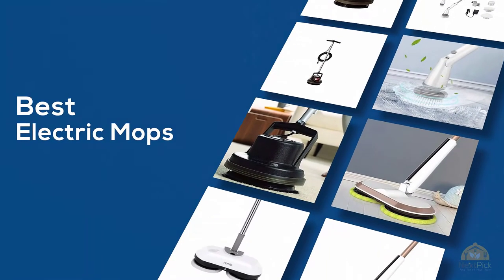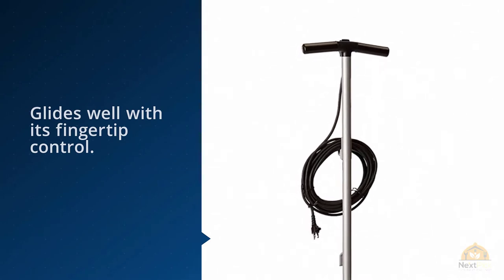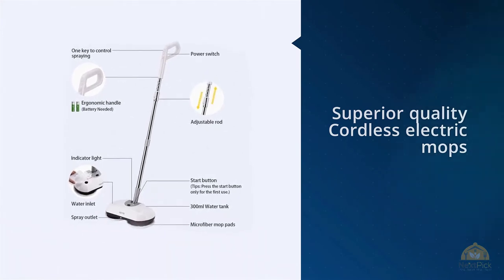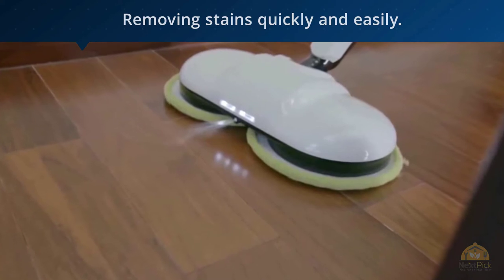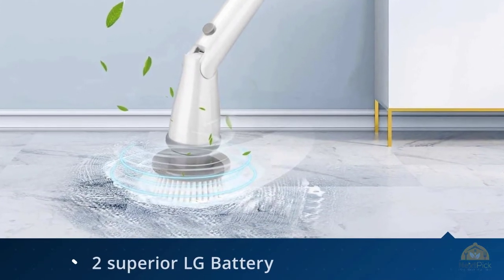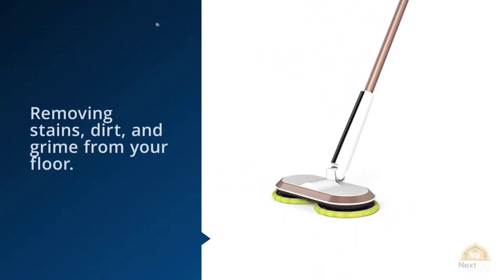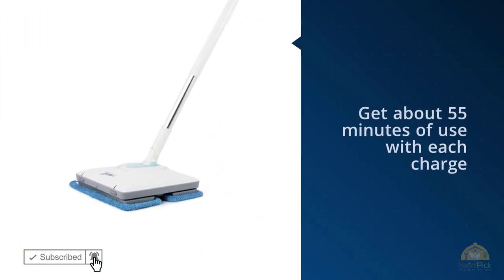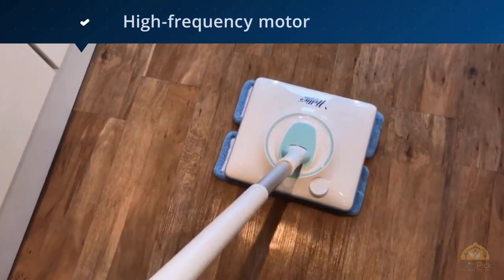Top 5 Best Electric Mops Review In 2024 | Perfect Models For Any Budget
Best Electric Mops Featured in this Video:
0:24 NO.1. Oreck Orbiter All-In-One Floor Cleaner
1:10 NO.2. Homitt Electric Mop Floor Spin Scrubber
2:00 NO.3. Electric Spin Scrubber Cordless Power Scrubber
2:50 NO.4. GOBOT Cordless Electric Mop
3:40 NO.5. Nellie's Wow Mop- Cordless, Light-Weight

What is A Electric Mop?
A mop is a mass or bundle of coarse strings or yarn, etc., or a piece of cloth, sponge, or other absorbent material, attached to a pole or stick.

What is the best Electric Mops?
We strive to review as many products as we can, read realtime reviews, and made our own ranking. We welcome all your comments.